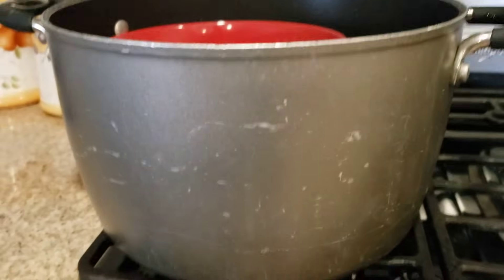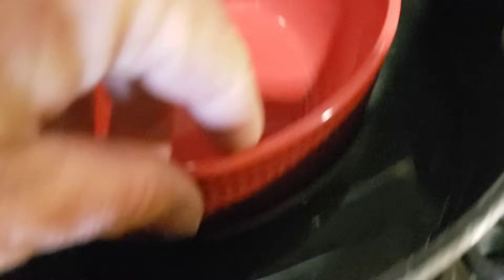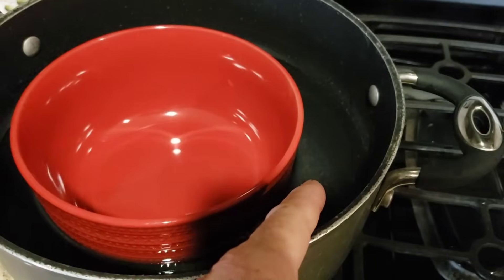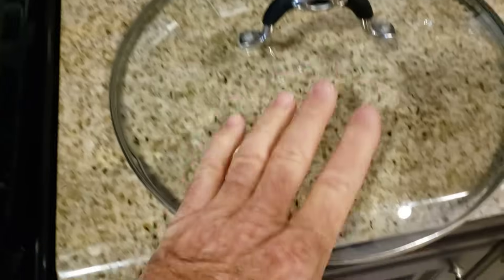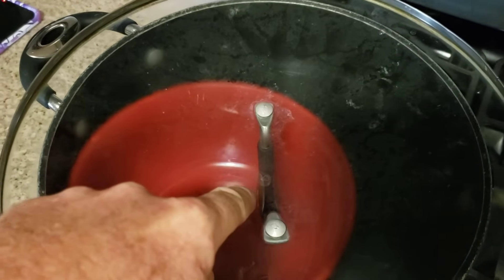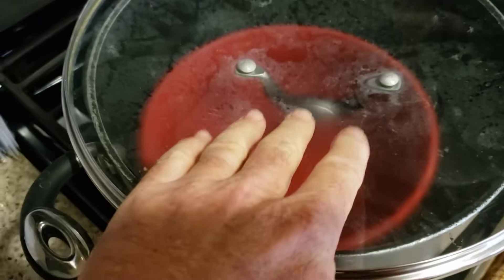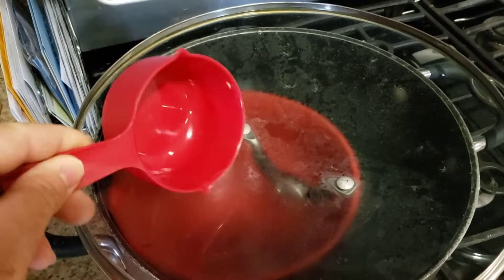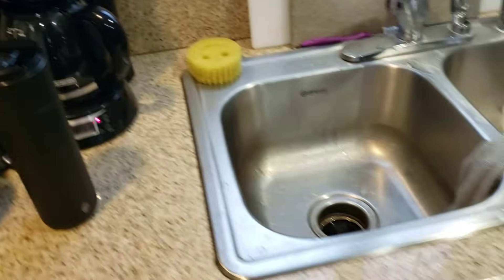HOW TO Make DISTILLED WATER - At Home EASY!! | Please APPLAUD this video if it helps you :)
Making distilled water is easy! All you need is.

distilled water,how to,boil water,how to make distilled water,how to make distilled water at home,water purification

***warning***  make sure you add ice to the lid while it is cool, not hot,.or the glass may shatter.

Large pot
Dish that fits inside the pot
Curved (tempered) glass lid (inverted)
Water
Ice
Measuring cup

Here is a link that discusses the health benefits and risks associated with making distilled water as well as distilledwater 's many household uses.

The more this video is viewed, the more people that can be helped during this nationalcrisis.

Easy steps.
1.  Fill large pot 1/3 with tap water
2.  FLOAT collecting dish
3.  Flame on, set to simmer
4.  Place lid upside down on pot, and cover the pot while the water in the pot is still cold
5.  Place a few handfuls of ice on the lid
6.  When collecting dish is filled, skim the water out of the dish with a measuring cup